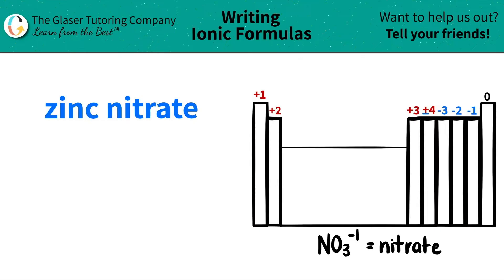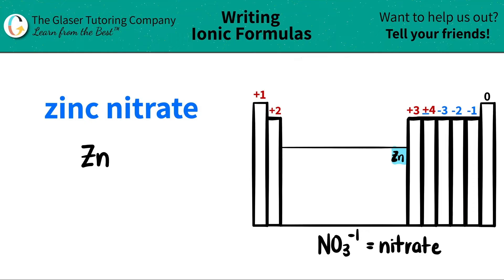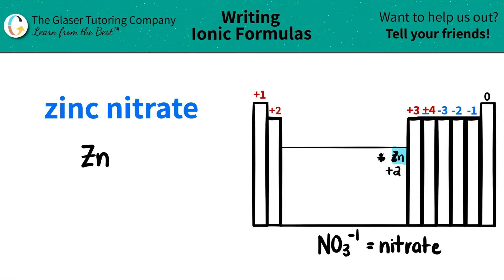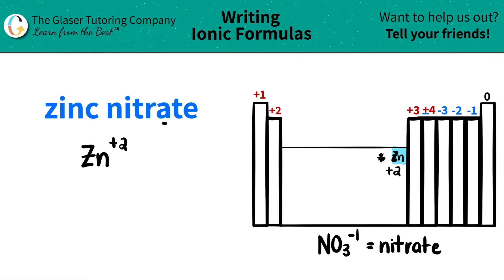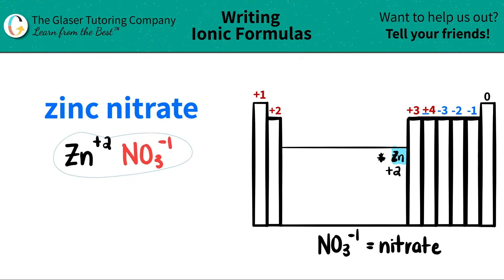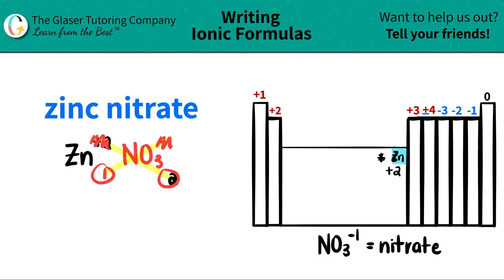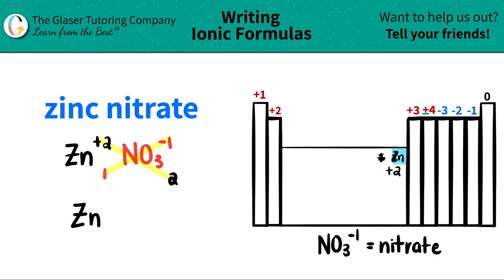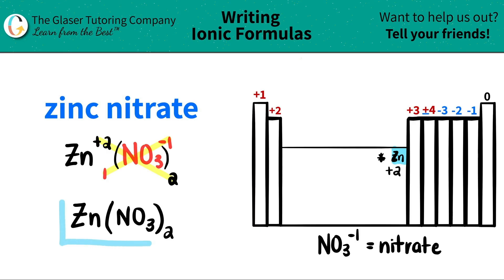How to write the formula for zinc nitrate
Write the chemical formula for the following compound:
zinc nitrate